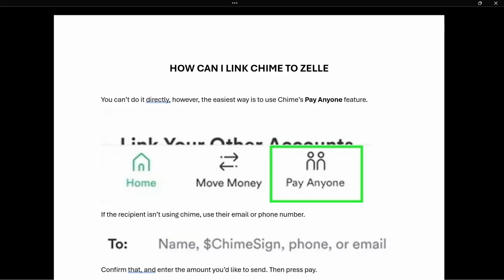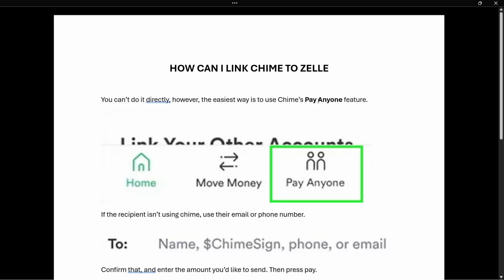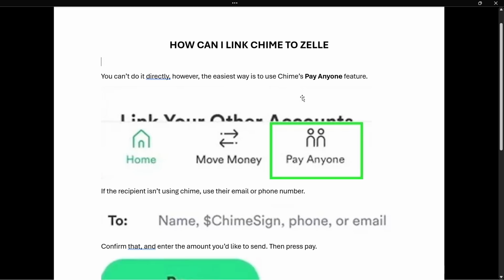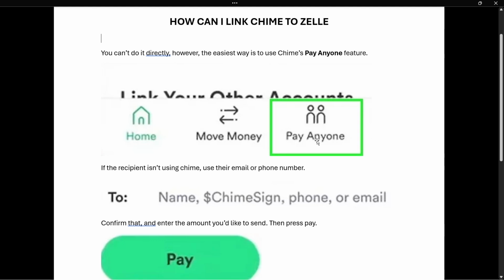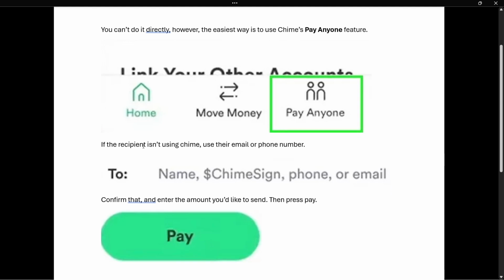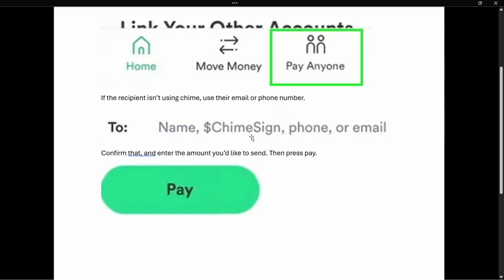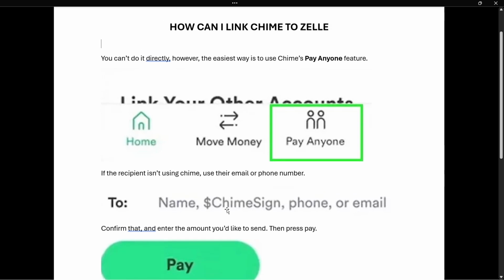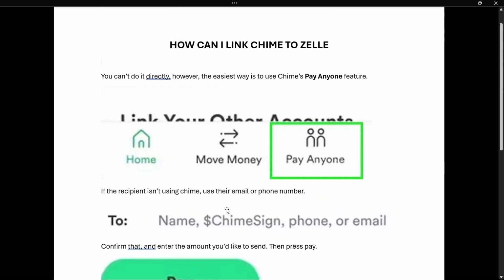How Can I LINK Chime To Zelle (EXPLAINED) 2026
In this video, I'll show you how to link Chime to Zelle. This is a full guide on how to connect your Chime account with Zelle in 2026.

In case you've been trying to set up Chime with Zelle, this is the video you need to see!